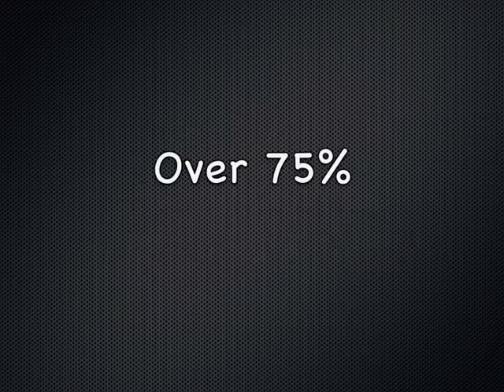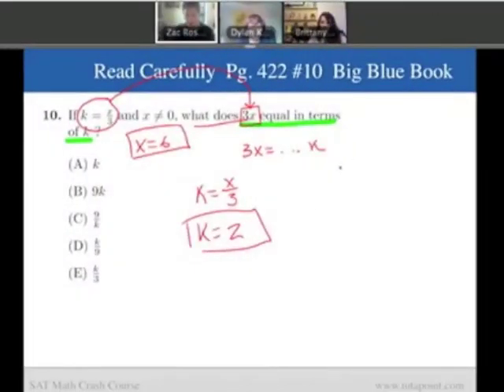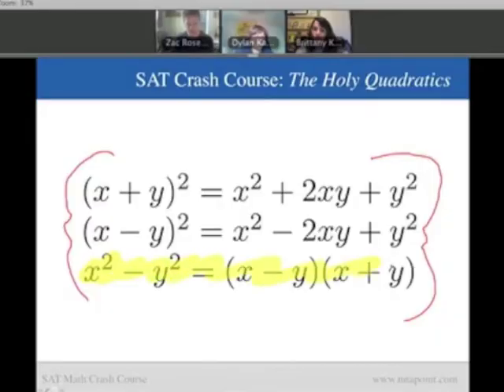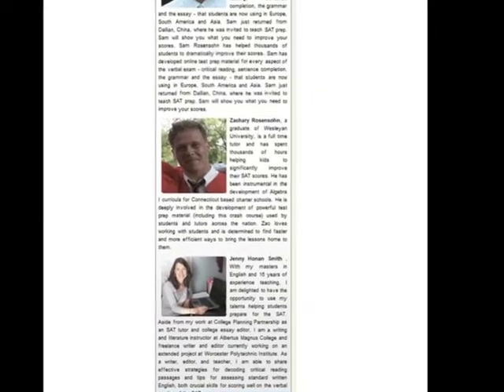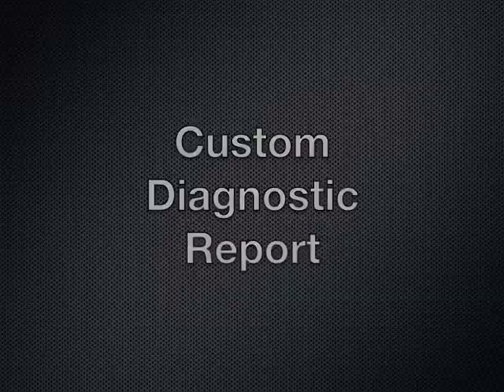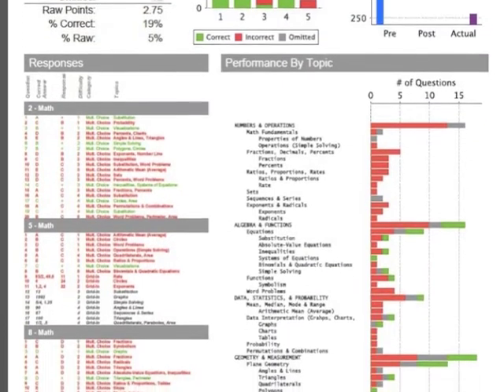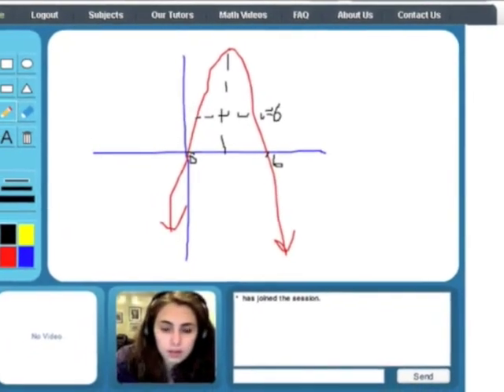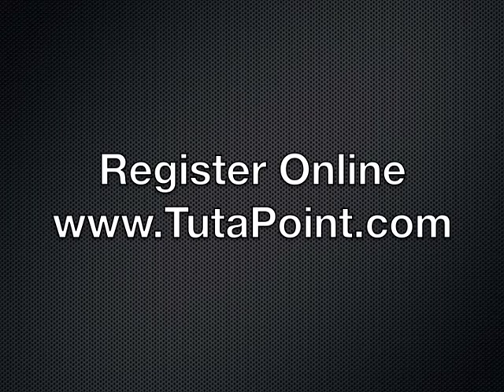SAT Prep: Best One-Day Online SAT Class | About Online SAT Prep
One day online SAT Prep Course. Live instructor. Best online class to prepare students for the SAT Exam. Thousands of students served. SAT Prep Class is offered one week before each SAT Exam.